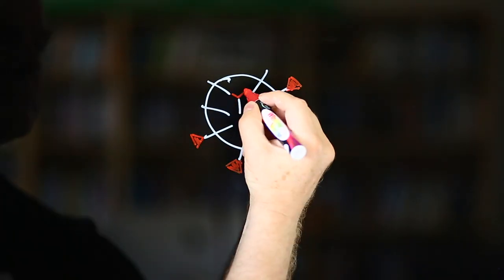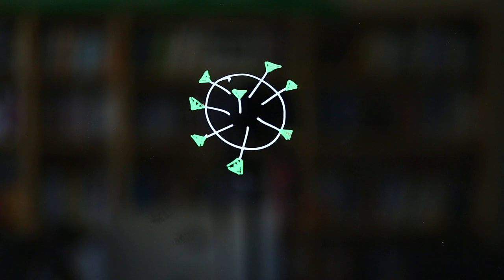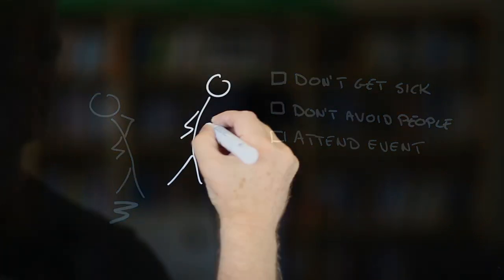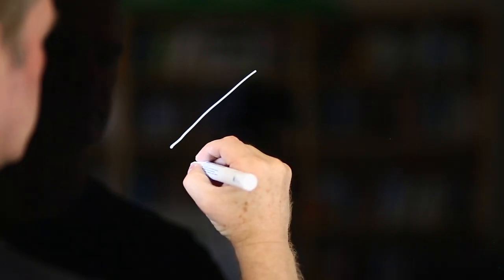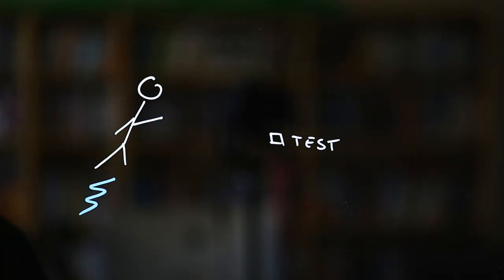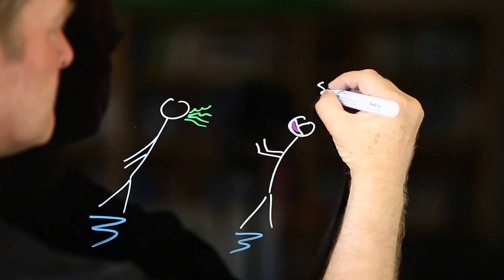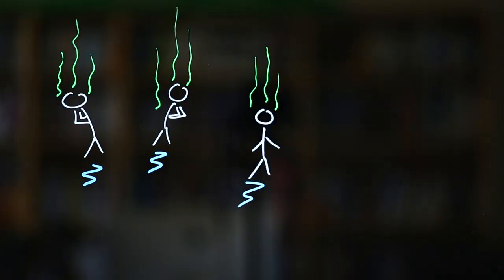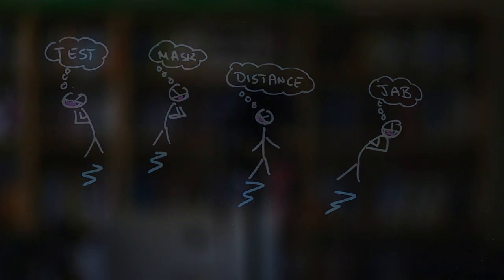Four Simple Steps to Slowing the Spread of COVID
How do you go about slowing the spread of COVID? There are, of course, a number of blindingly obvious ways to do this. However, because so many people seem to have forgotten them, we thought it worth posting a quick refresher -- especially as the Omicron variant begins to spread.

USEFUL LINKS

RISK BITES

Risk Bites videos are devised, created and produced by Professor Andrew Maynard.

ANDREW MAYNARD
Professor Andrew Maynard is a scientist, author, and leading expert on risk. He is an elected Fellow of the American Association for the Advancement of Science, serves as co-chair of the Institute for the Advancement of Nutrition and Food Science (IAFNS) Board of Trustees, is a member of the Canadian Institute for Advanced Research President’s Research Council, has served on a number of National Academies of Sciences committees, and has testified before congressional committees on several occasions.